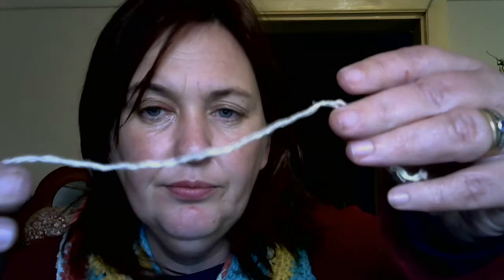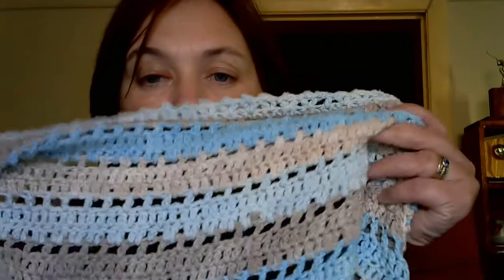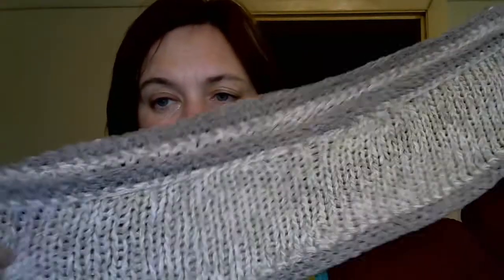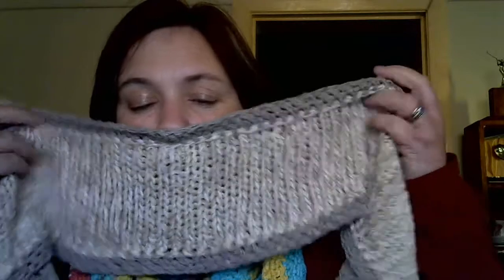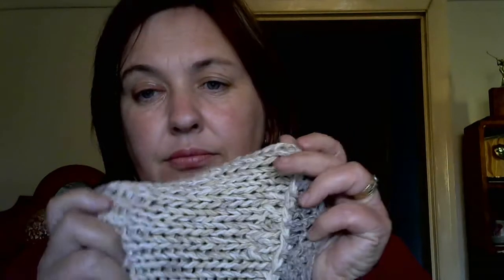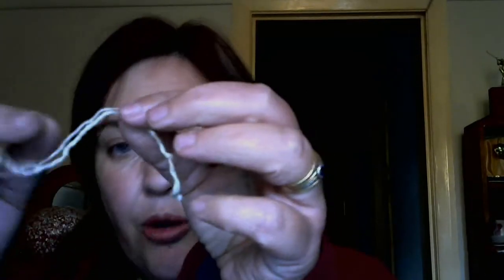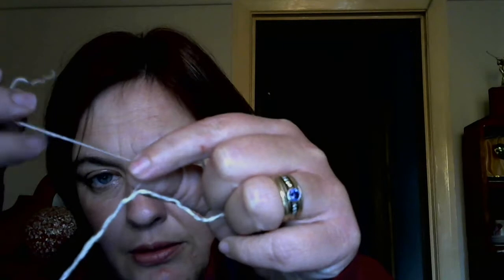Yarn Friday Moya Aran Knit Caresse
My name is Elmarie and I live in Worcester, Western Cape, South Africa. I paint, crochet, knit and sell South African natural fibre yarns.